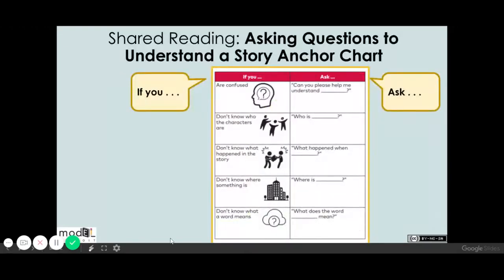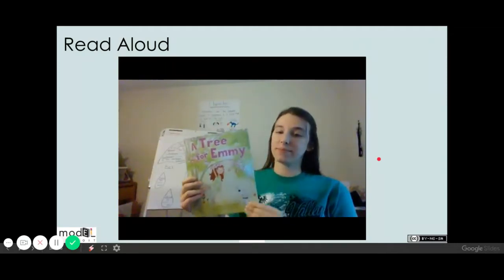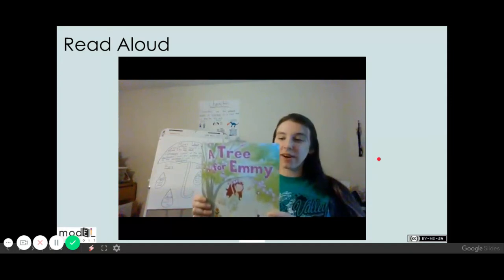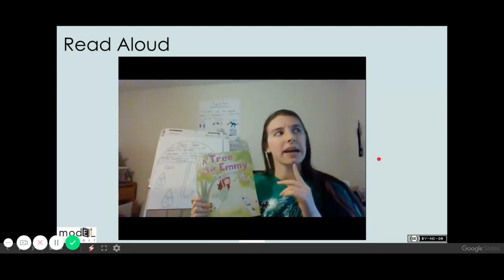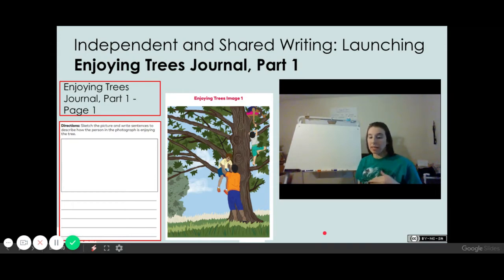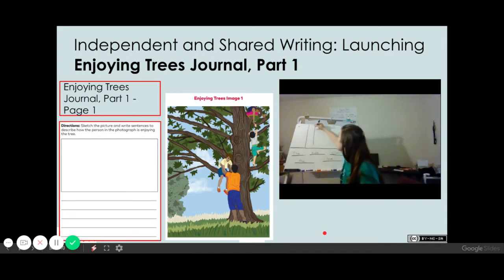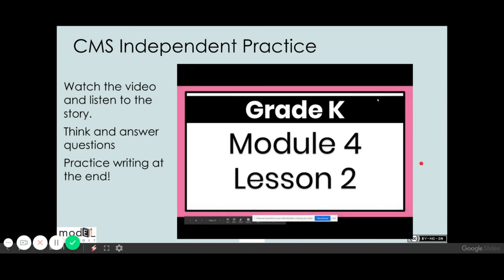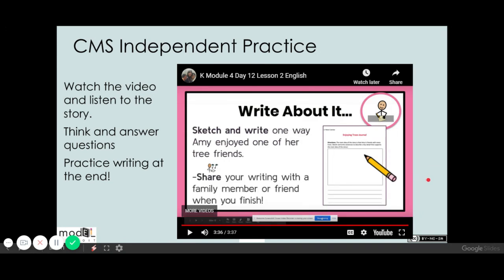April 7th M4 Lesson 2 and CMS Practice